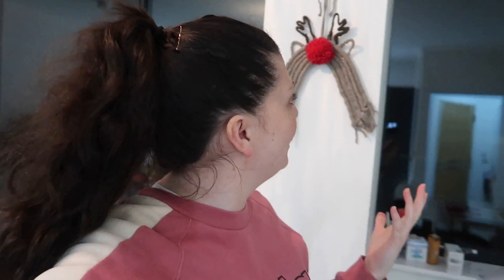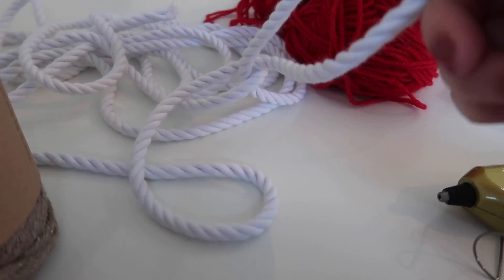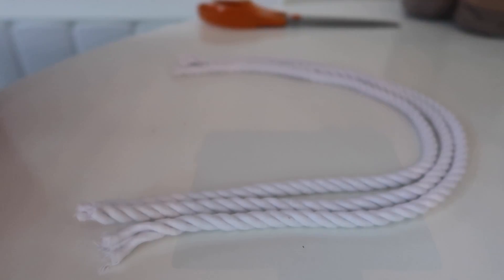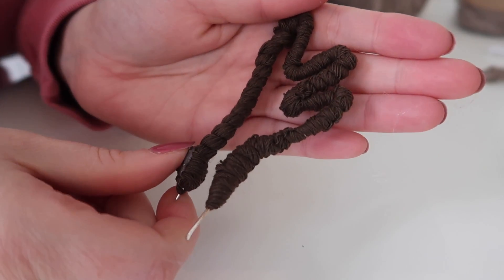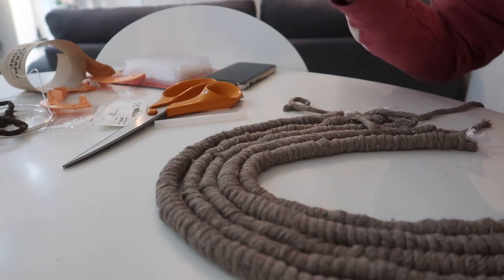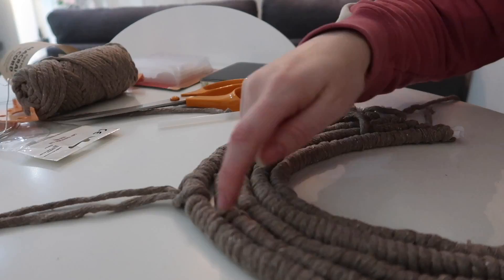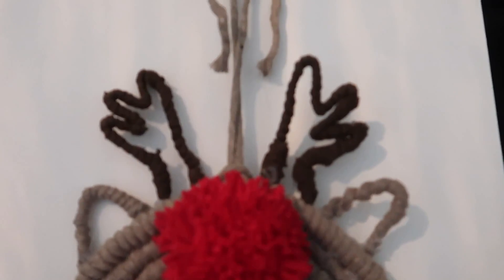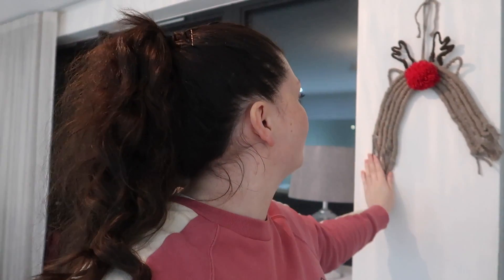DIY Macrame Rudolph Christmas Wall Hanging | Melanie Kate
Hey there! Hope you are doing ok.

So I have been eyeing similar up for weeks on Pinterest and else where. So I decided to make one.

Main yarn
Antler yarn

- I am Melanie Kate ( Mel ), a 31 year old women living just outside of London, UK. I went to fashion college as a teenager but now I work a 9-5 office job. I am 5'4 and I love fashion. I also have a condition called Endometriosis which occasionally impacts my life.